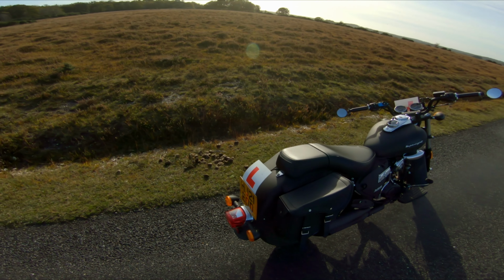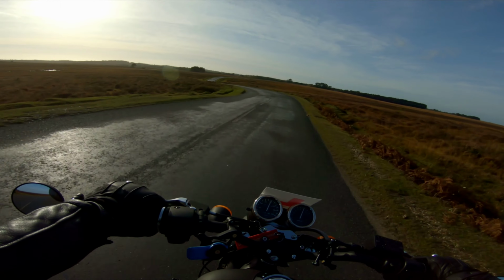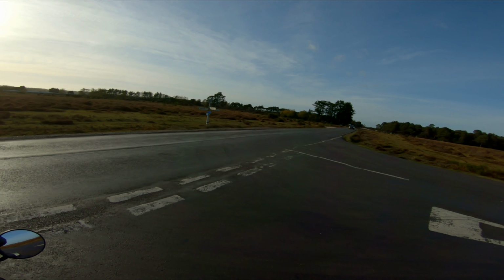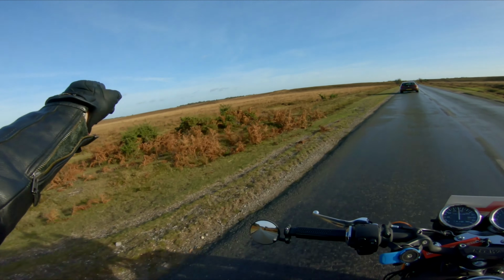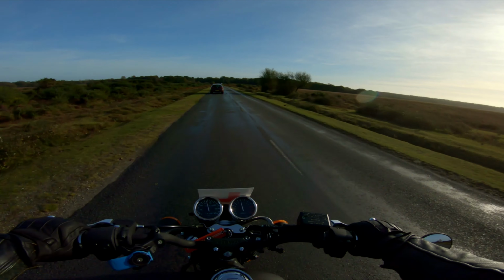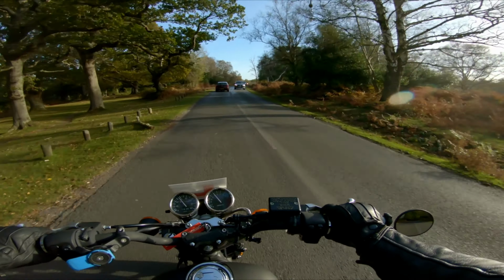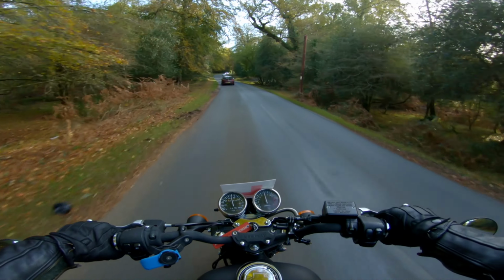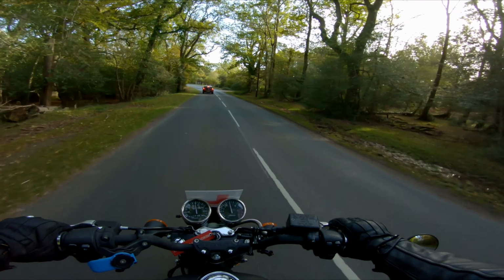Forest, rivers & rope swings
Hello everyone, I hope you are all doing well. in this video I take a short ride through the New Forest national park in Hampshire towards Beaulieu, a small village on the south-eastern edge of the forest.
If you like what you see you know what to do :D
Take care.

My motorcycle:
Keeway Superlight 125cc

Gear I use:
GoPro Hero 7 Black recording at 2.7k 60fps. (superview)
GoPro microphone adapter.